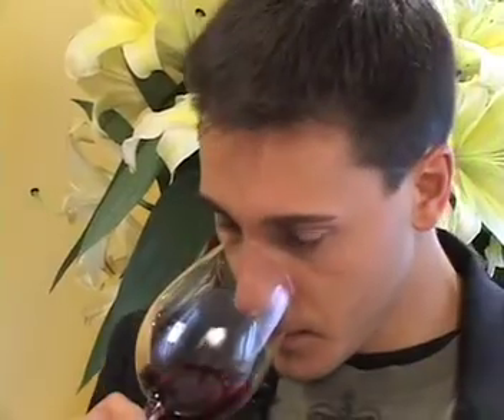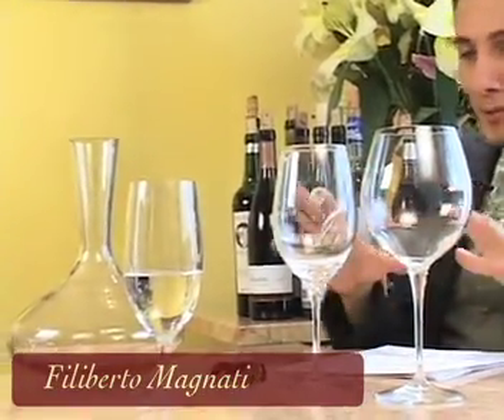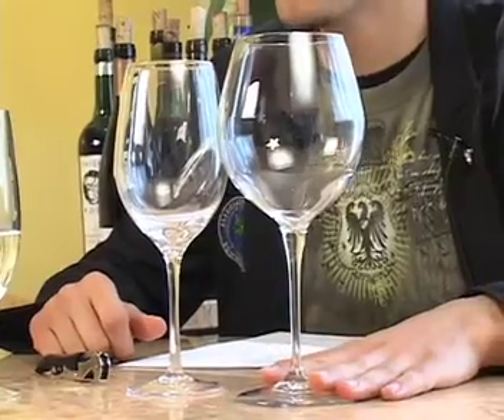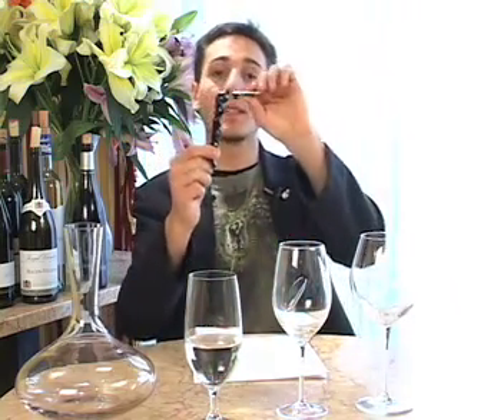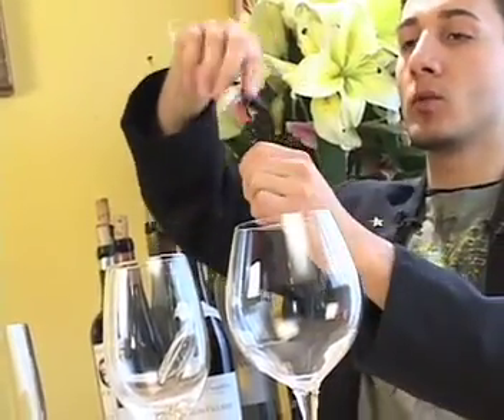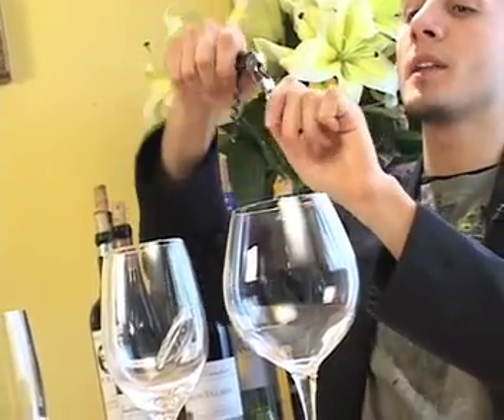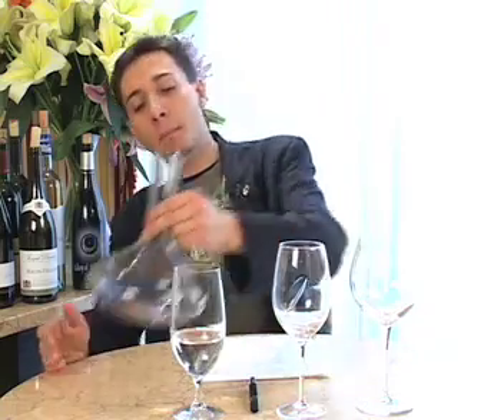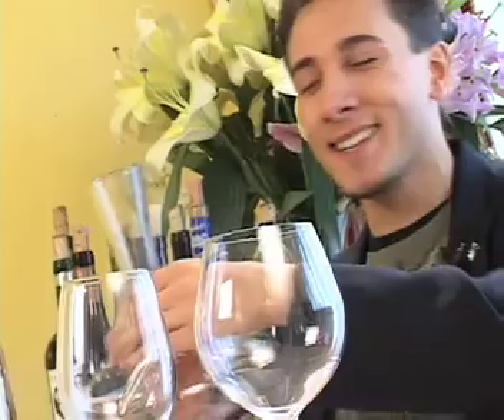Must Love Wine - Glasses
Filiberto talks about the different kinds of glasses used for drinking wine.